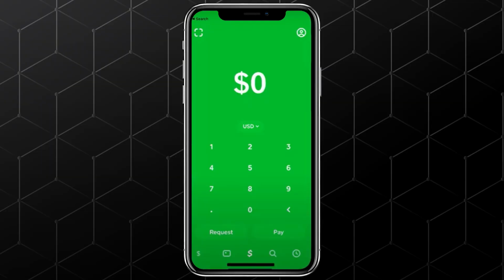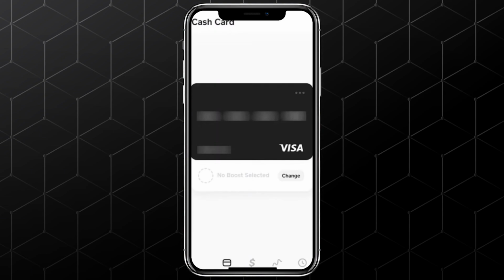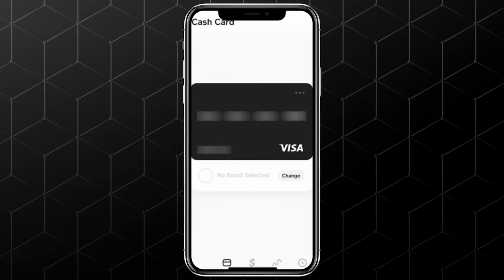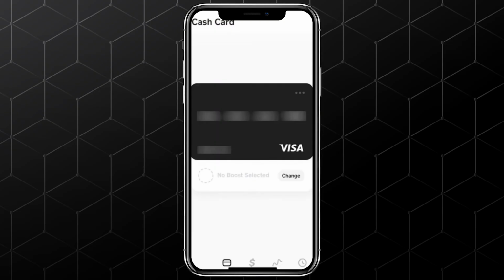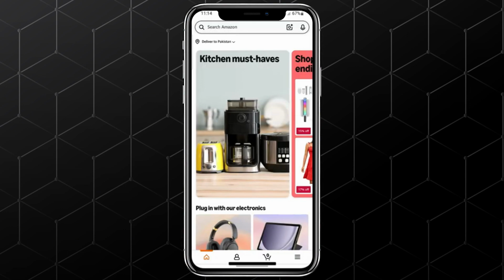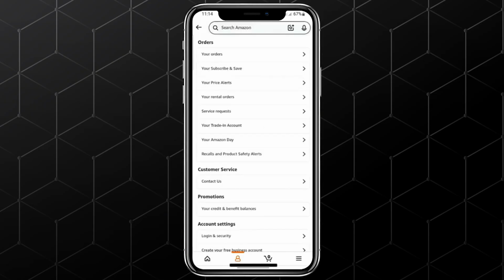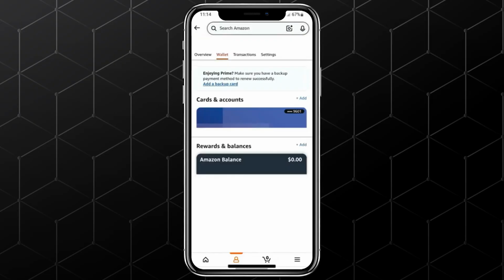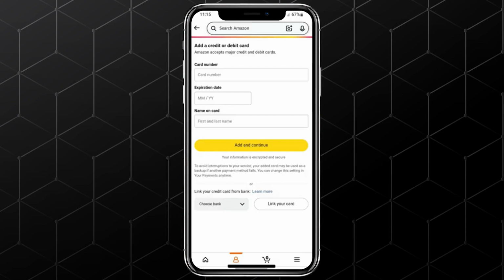How to Buy Things on Amazon with Cash App (How to Use Cash App to Buy Stuff on Amazon) ✅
Want to use your Cash App card to shop on Amazon in 2025? This video shows you exactly how to buy products using your Cash App balance or Cash Card on Amazon. Learn how to link your Cash App card to your Amazon account, complete your purchases securely, and manage payments for orders made through Cash App.